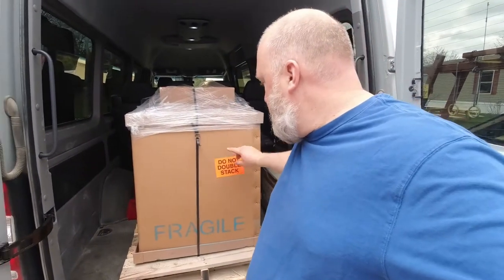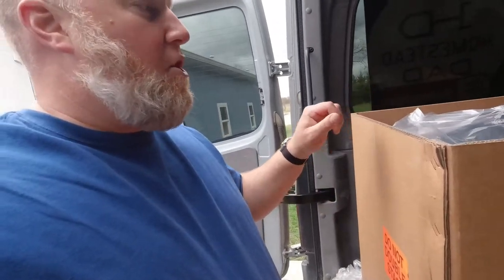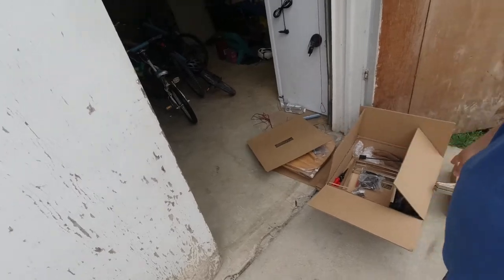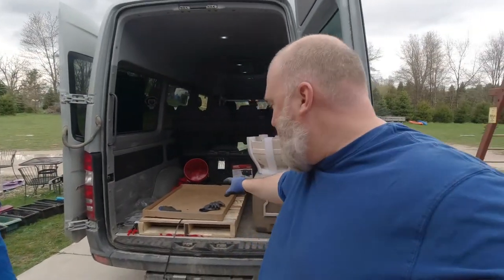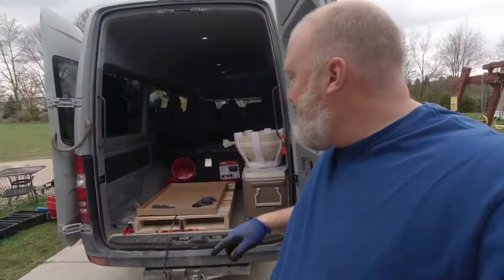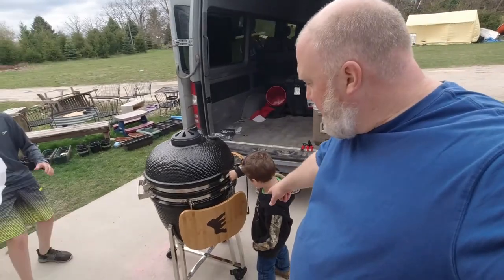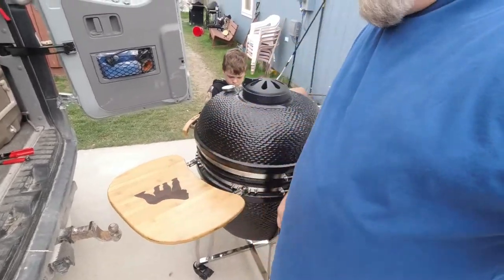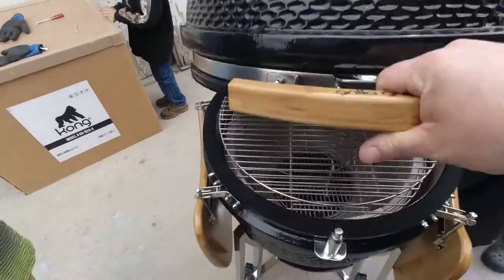My New Kamado Grill, the Kong by Grilla Grills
Unboxing and assembling the Kong Kamado Grill by Grilla Grills.  If you're interested, you can find it